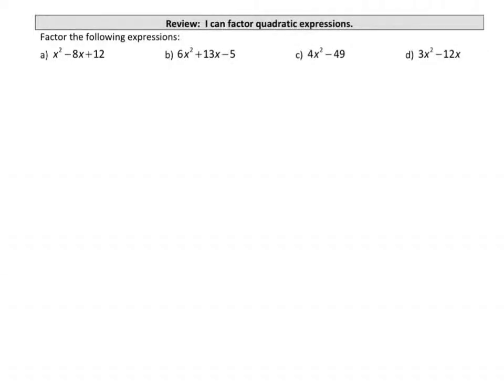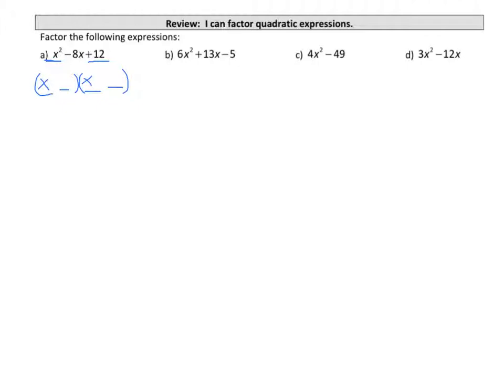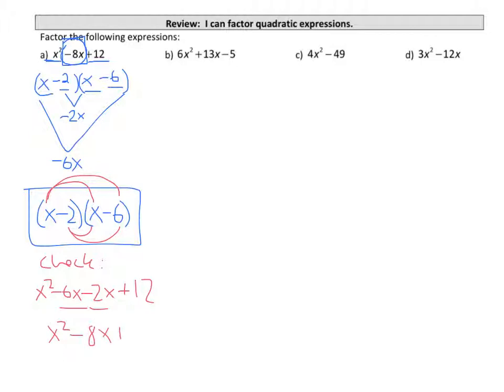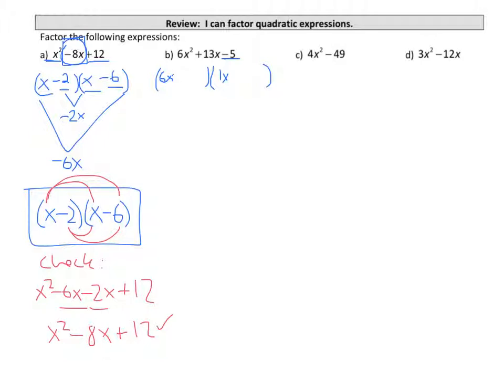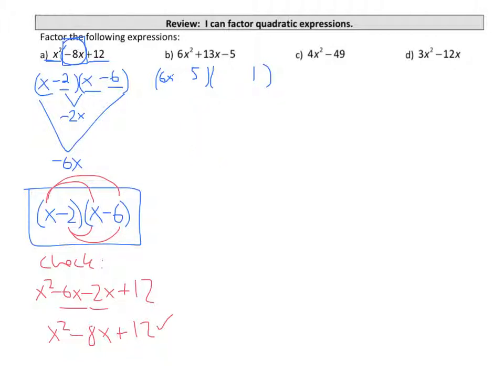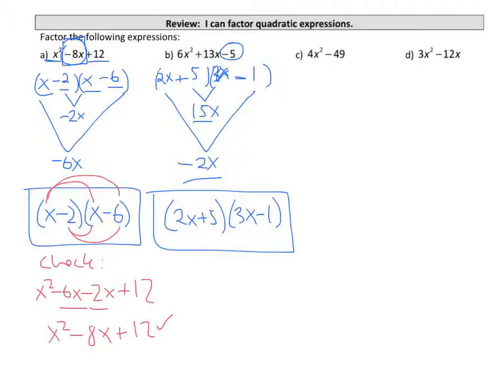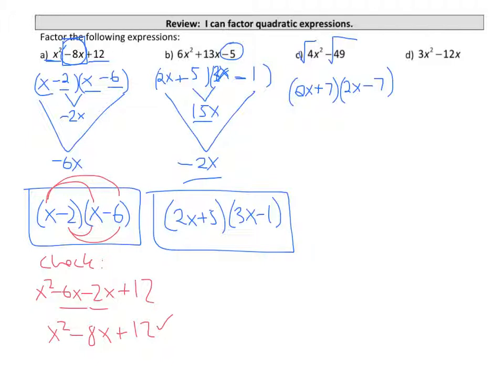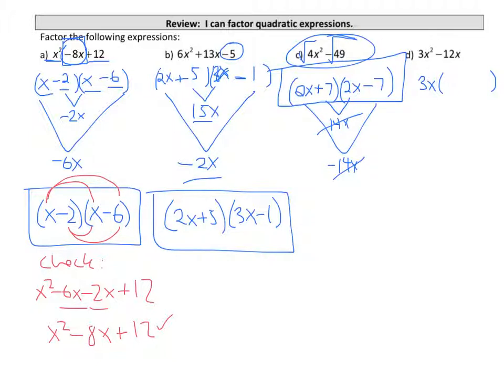8.1 Factoring Review Notes